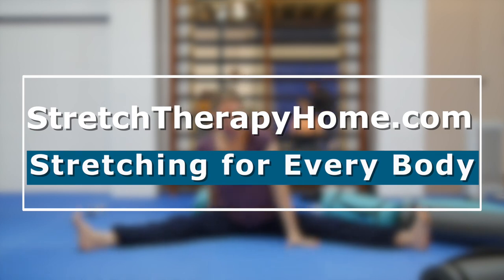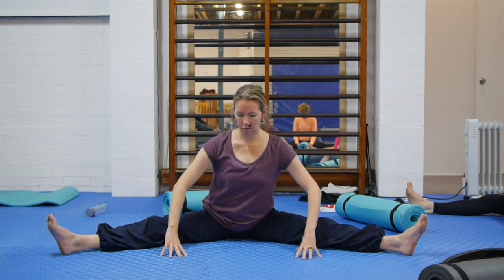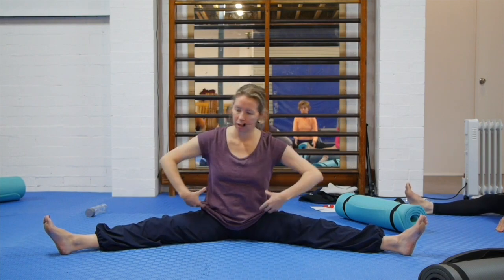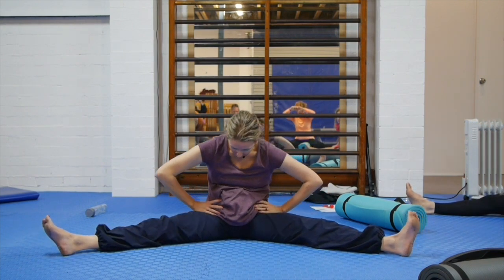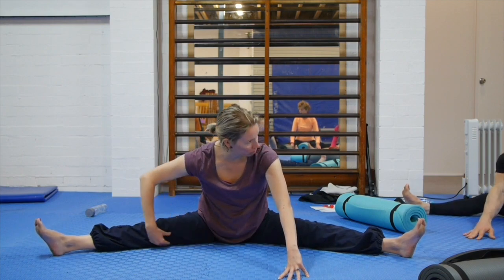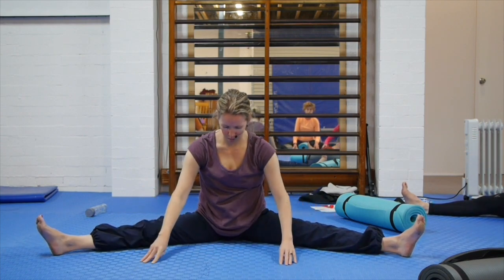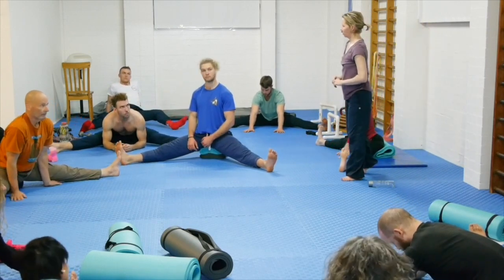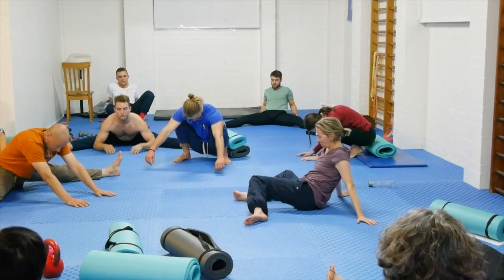Pancake moving sequence, shot live on location | Stretch Therapy, Olivia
An essential component of the pancake is *anterior pelvic tilt*. OK: that's a concept—let me explain. If you cannot move your pelvis forward, at the same time as the back, you will be bending in the back, and not at the *hip joints*. We see this all the time, and sometimes even in people who are teaching how to do the pancake.

It is this 'how do I move the pelvis?' aspect that many people struggle to master, even people who are relatively flexible in the other muscles involved in the movement (so hamstrings, adductors, etc.). In this sequence, Liv explores a variety of techniques to learn how to feel how to actively move the pelvis – "actively" means using muscles in the hips and the groin to do the movement, rather than bending in the back.

The main mistake people make is they get into their best pancake first, before trying to move the pelvis—and then, because they're in the stretch (and everything is under tension), they find they can't move the pelvis at all. The secret is to back off out of the end position and feel how to move the pelvis when things are more relaxed. Counterintuitive, perhaps—but it works.

Find a related article on the ST website – The Pancake: reflections on mastering the essential anterior pelvic tilt

Timestamps follow
00:00 - Intro
00:35 - what to do if you can't sit up straight
 01:15 - Liv shows a perfect pancake, then shows how most do it
01:50 - how to start moving the pelvis
02:20 - bending the knees to help movement
02:45 - side to side
03:45 - circles
05:10 - tuck and untuck
06:05 - hands out to the front
07:45 - circles again, then without hands (we are feeling how to make movement internally)
08:30 - moving body to side, over first leg
10:00 - second leg
11:15 - arms outstretched, side to side
13:25 - 'giant circles'
14:02 - have a play with your best forward bend
14:32 - Kit talks about how to use arms and lats to lift chest and roll pelvis forwards
15:30 - Liv talks about Thomas's improvement in the session